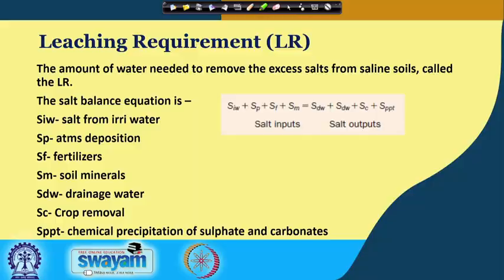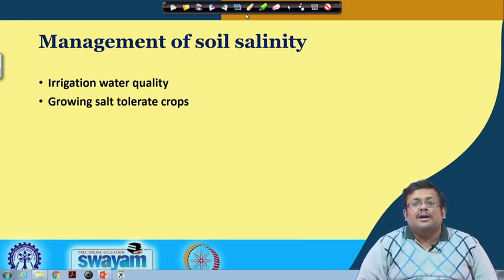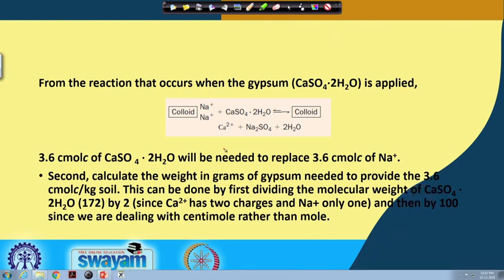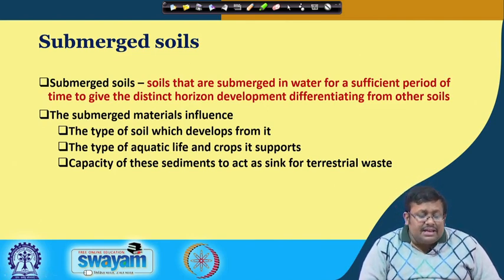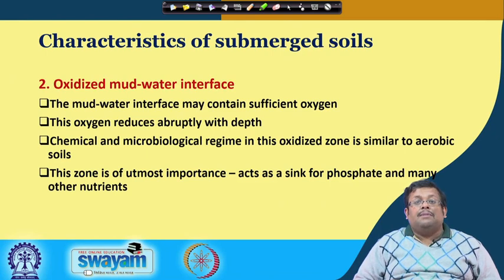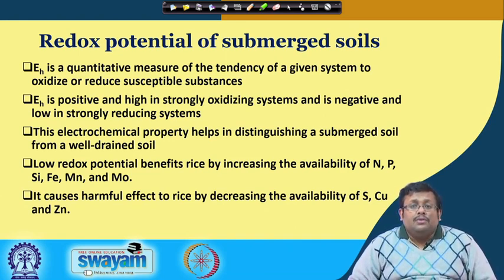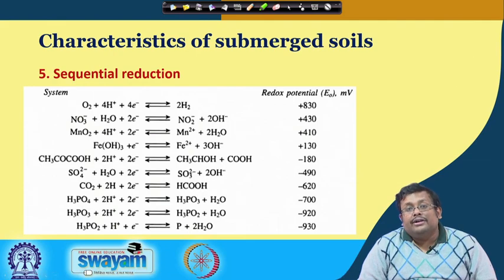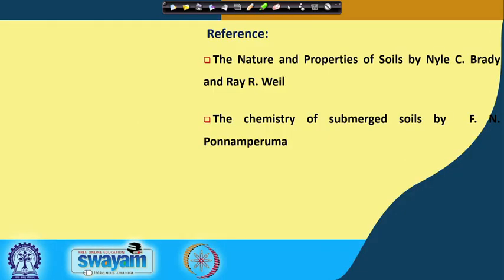Lecture 30: Submerged Soils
Soil salinity measurement, Submerged soils, Paddy soils, Redox potential